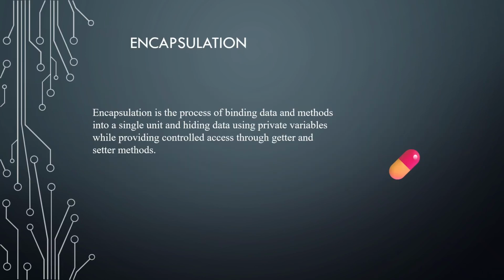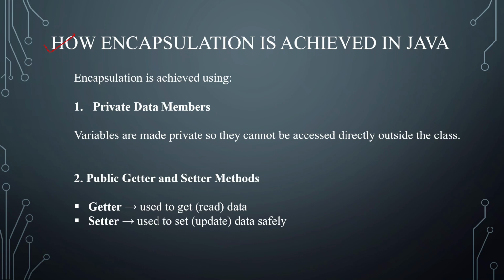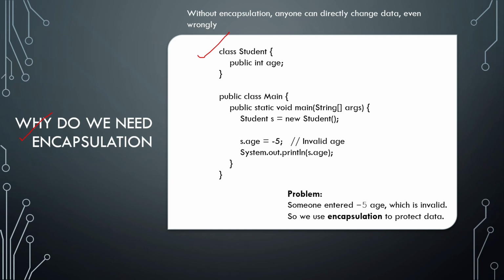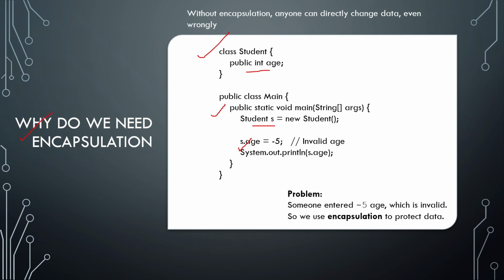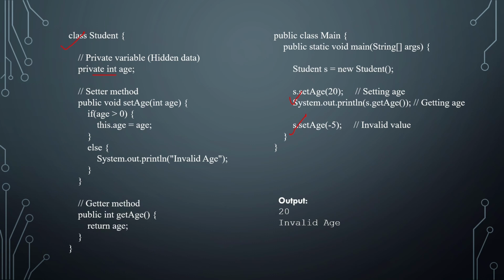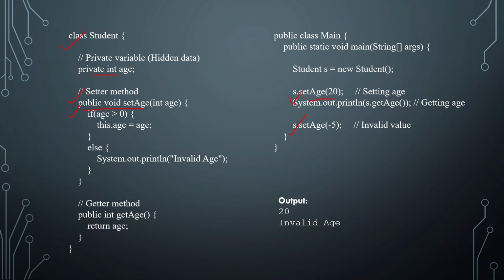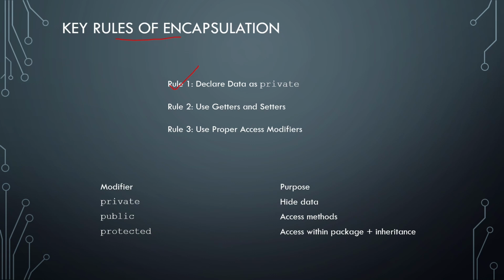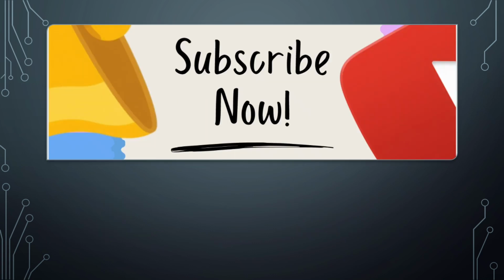Encapsulation in Java Explained with Real-Time Examples 🔥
🚀 Learn Encapsulation in Java with simple explanations and real-time examples!

In this video, I explained: ✔️ What is Encapsulation in Java
✔️ Data Hiding Concept
✔️ Private Variables
✔️ Getter and Setter Methods
✔️ Real-life Examples
✔️ How Encapsulation protects data
✔️ Access Modifiers in Java
✔️ Interview Important Concepts

This video is perfect for beginners who want to understand Java OOPs concepts easily step by step.

📚 Topics Covered: • Encapsulation
• Data Integrity
• Getter Method
• Setter Method